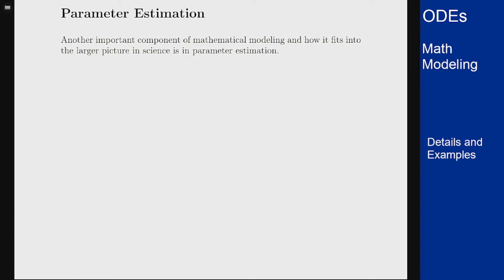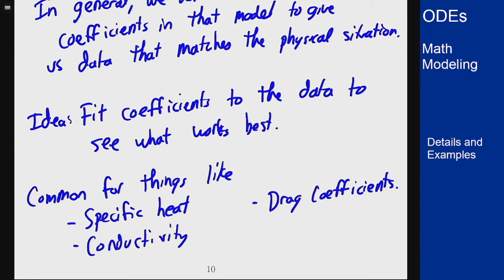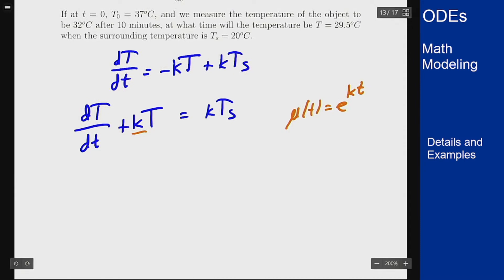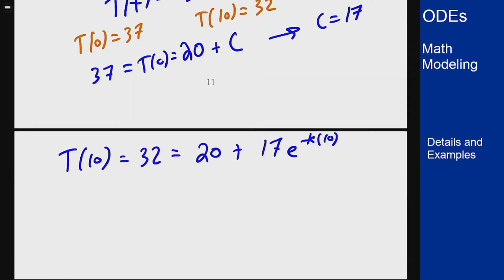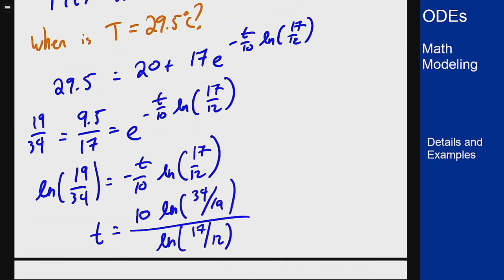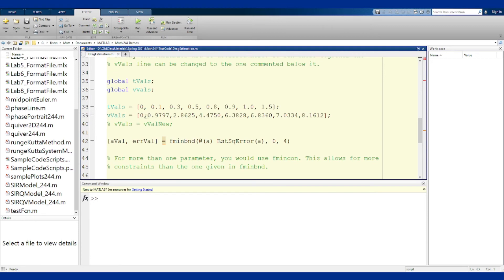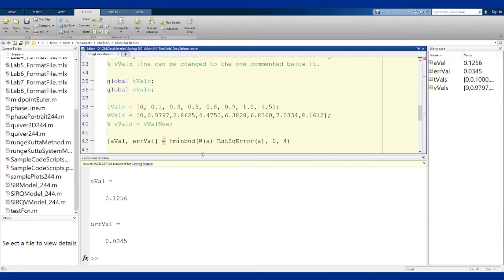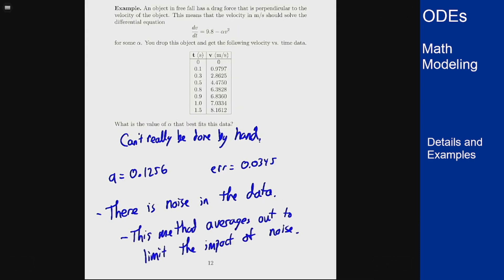Differential Equations - Modeling with Equations - Parameter Estimation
Video explaining the process of parameter estimation as it applies to first order differential equation models. An example is shown involving Newton's Law of Cooling as well as drag coefficients.